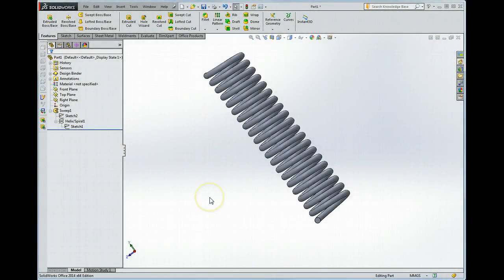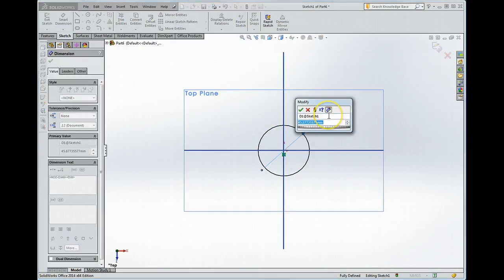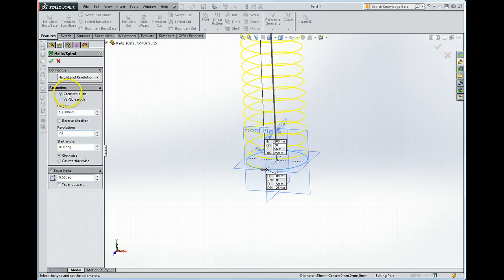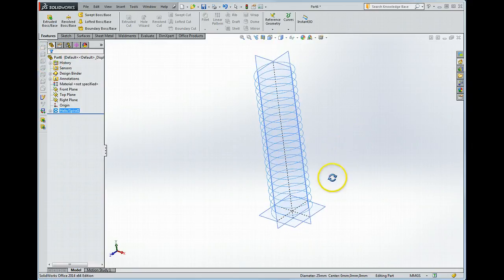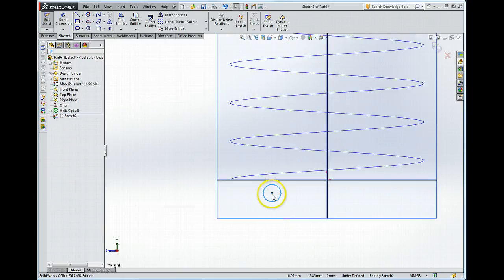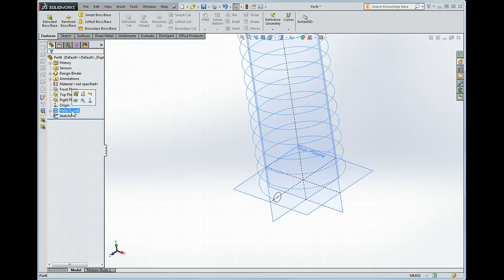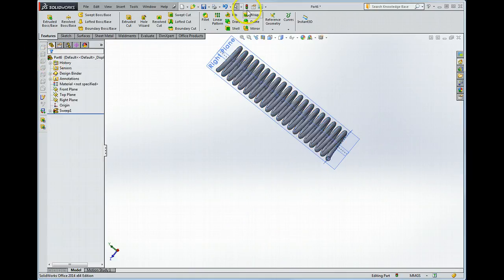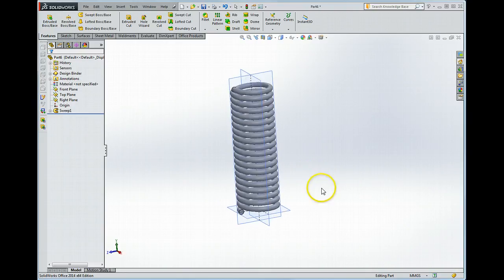SOLIDWORKS Coil Spring Part Tutorial. Learn how to make a simple spring using the helix feature.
How to make a 3D Coil Spring using SolidWorks 2014. This tutorial will show you the basic techniques to build a Helix and a Sweep Profile to create the coil spring.